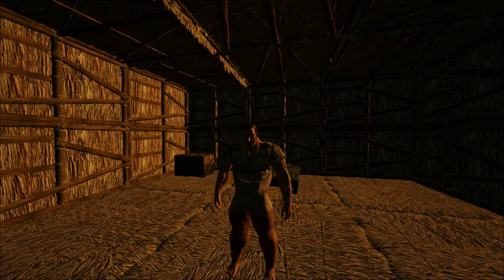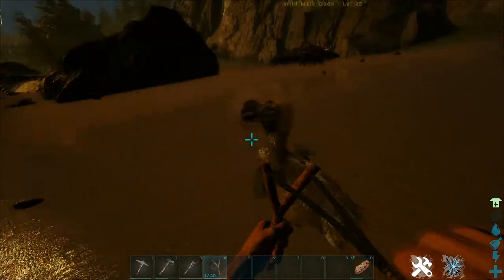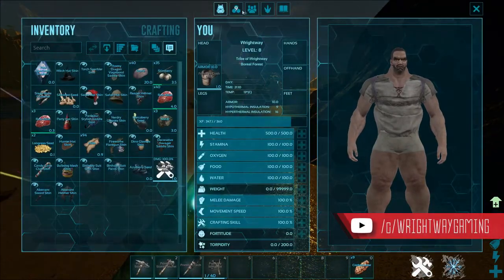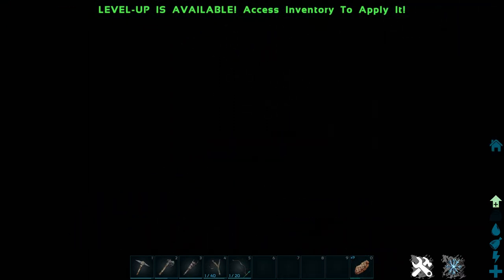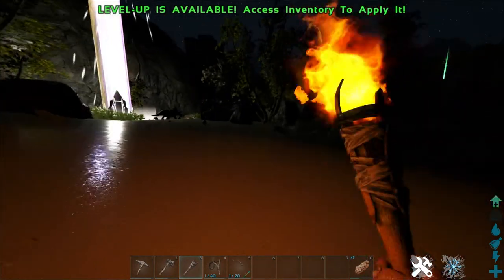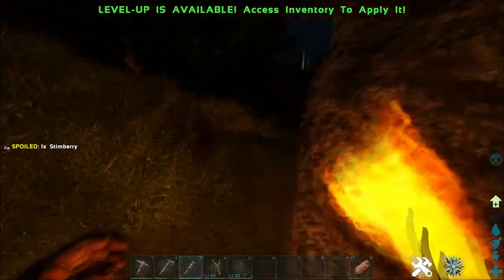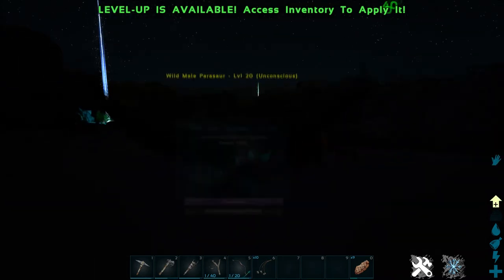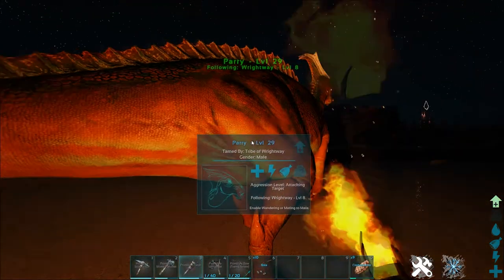How to Tame | Ark Survival Evolved | 2020 Beginners Guide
Today in our Ark Survival Evolved Beginners Guide we go through how to tame up your first few dino, those being a Dodo and a Parasaur. These 2 will put you on the path to creating kibble and moving around the map easier to gather more resources!

From clothing to Accessories more to follow as it becomes available!